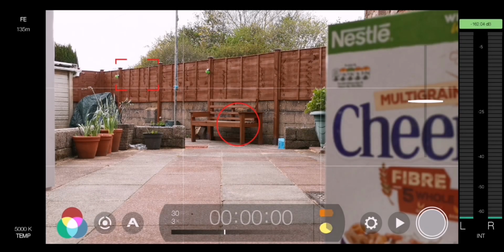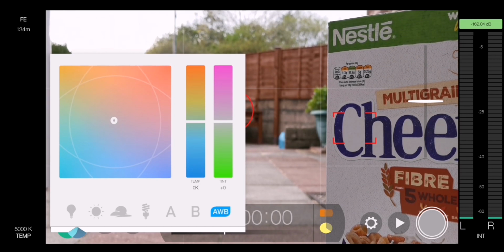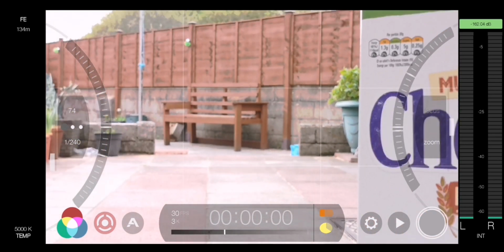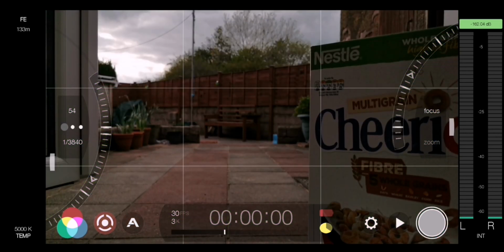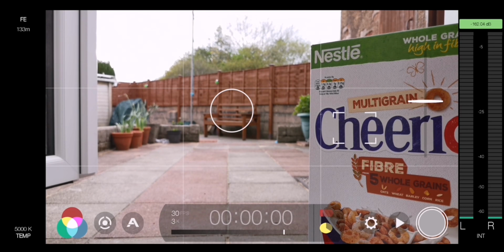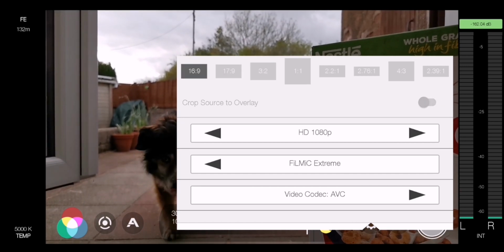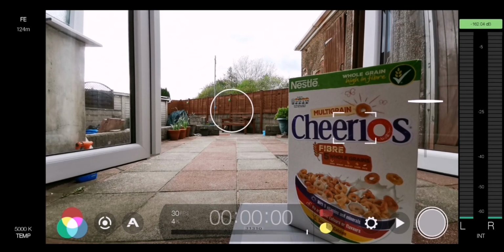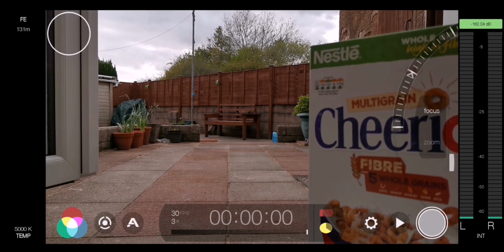Huawei P30 Pro - Filmic Pro Walk Through & Video Test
The Huawei P30 Pro is capable of good video recording, but there are areas which can be improved - step in Filmic Pro! With support for its multiple lenses and full control over exposure, white balance and focus, this excellent app can really help get the most out of Huawei's flagship. Join me as I take a look at its UI and demonstrate how video looks recorded with the app!